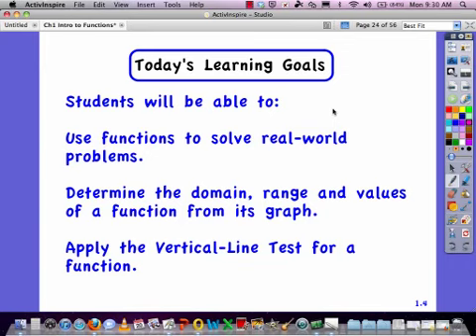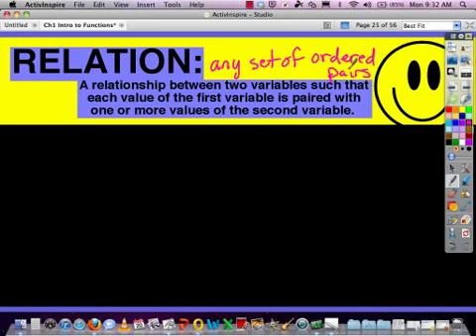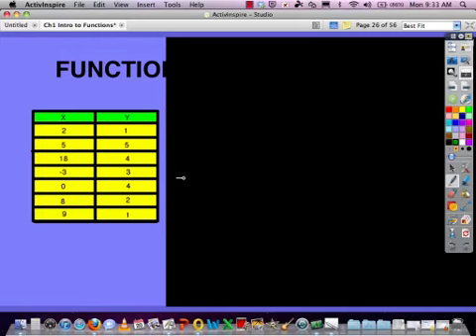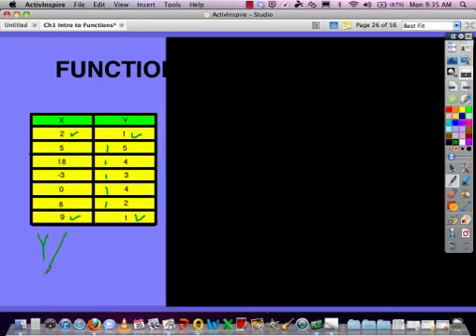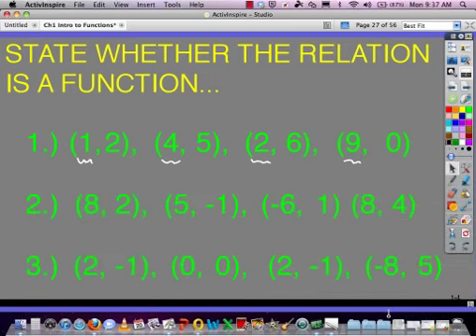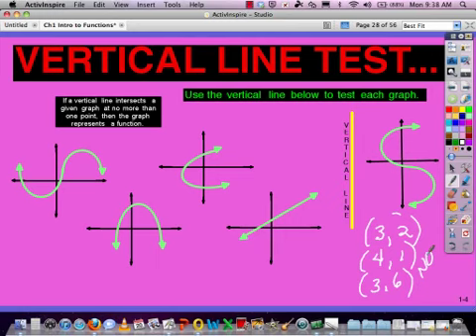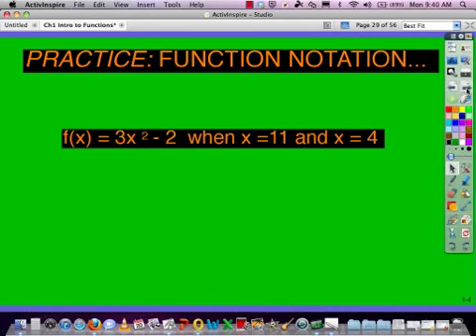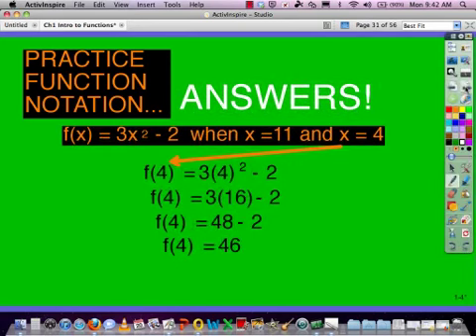Alg 2 Lecture1-4